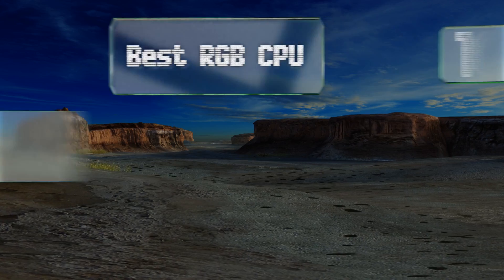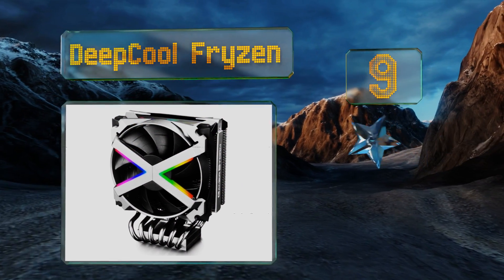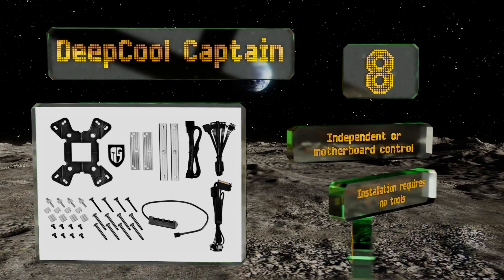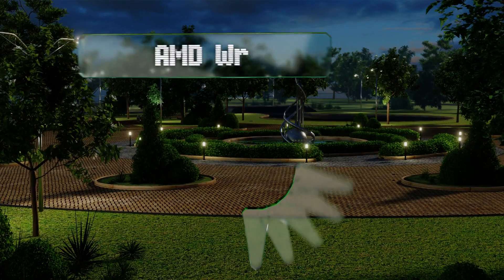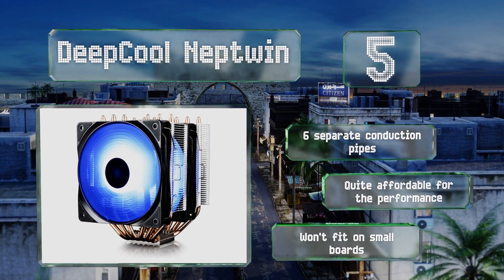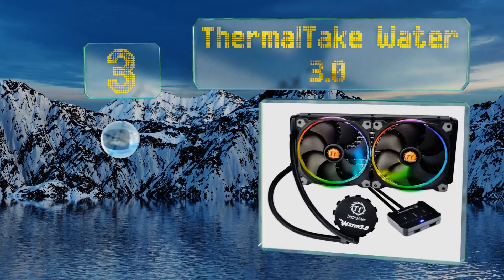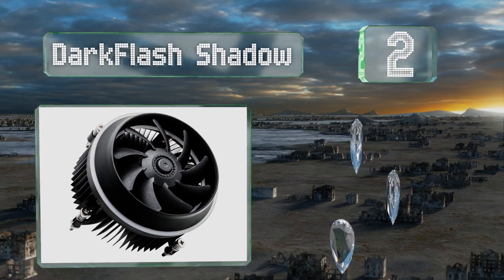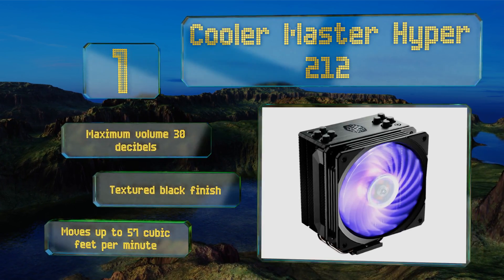10 Best RGB CPU Coolers 2019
Our complete review, including our selection for the year's best rgb cpu cooler, is exclusively available on Ezvid Wiki.

Rgb cpu coolers included in this wiki include the darkflash shadow, deepcool captain pro, amd wraith prism, deepcool fryzen, corsair h100i, cooler master hyper 212, thermaltake water 3.0, deepcool captain, deepcool neptwin, and evga clc.